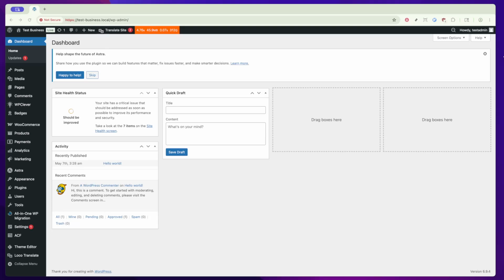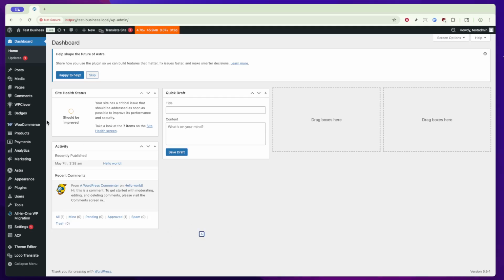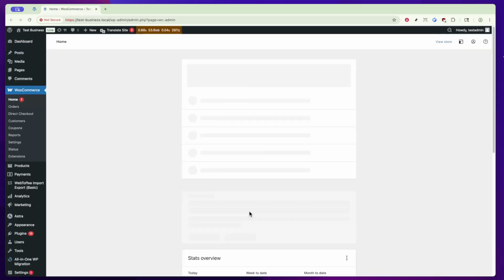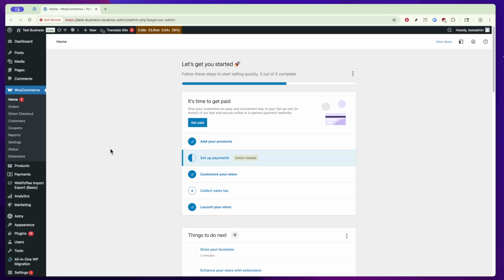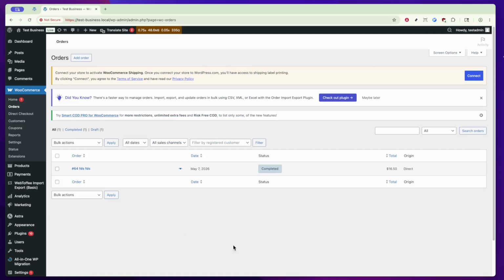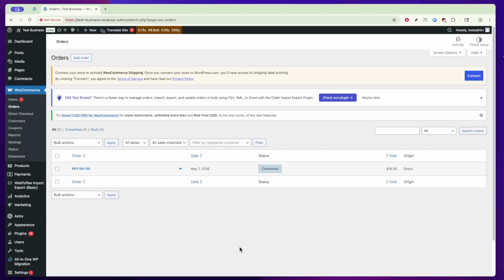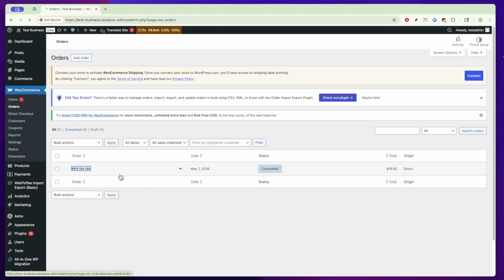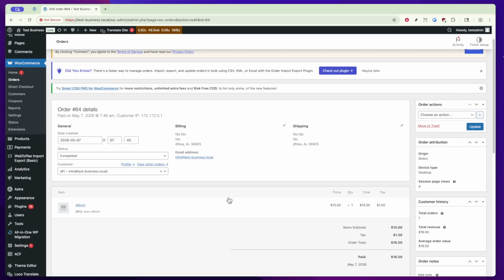How to Get Order ID WooCommerce (Step-By-Step) [2026 guide]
00:00 Introduction
00:27 Logging into WordPress Dashboard
00:55 Navigating the WooCommerce Menu
01:18 Accessing the Orders Page
01:37 Understanding the Orders Table
01:50 Locating the Order ID
02:00 Cross-Referencing Order Details
02:21 Conclusion and Final Tips